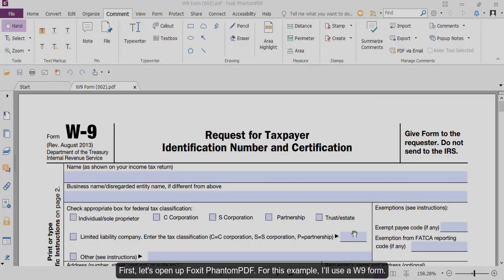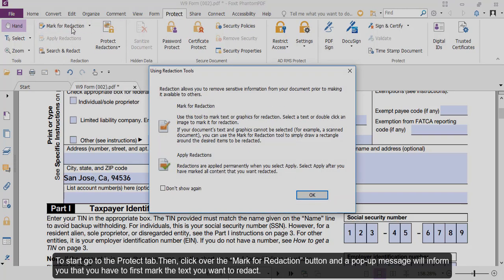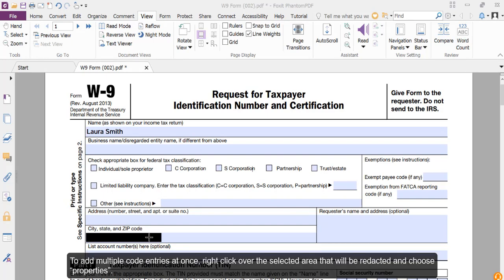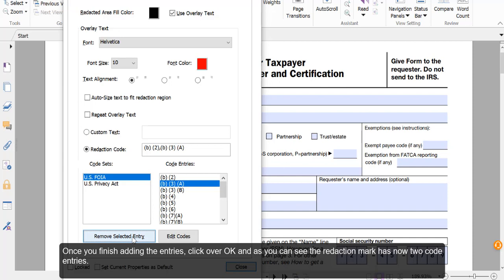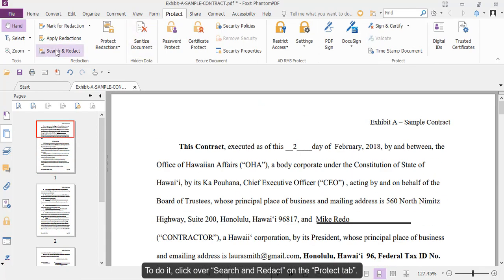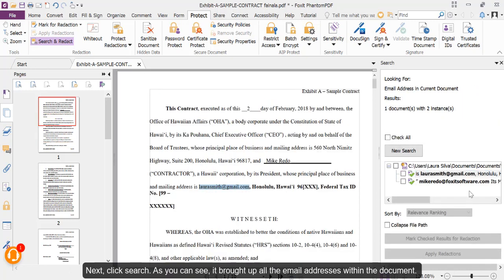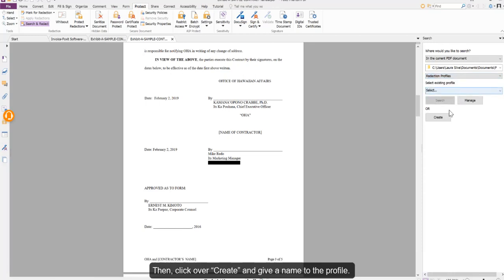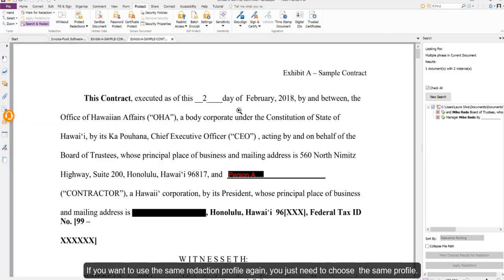Redact PDF - Foxit PhantomPDF V10 Tutorial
This tutorial will show users how to redact sensitive information in PDF documents with Foxit PhantomPDF.